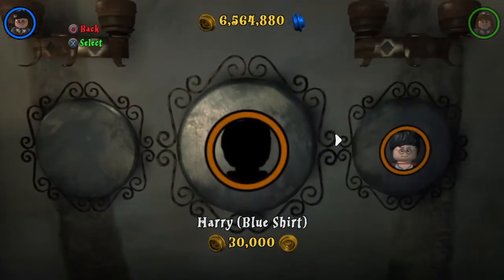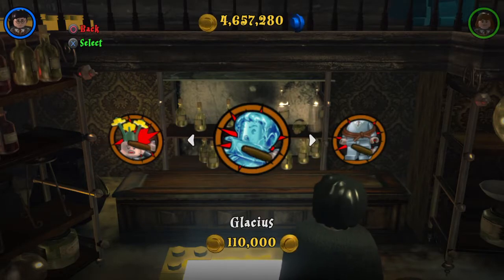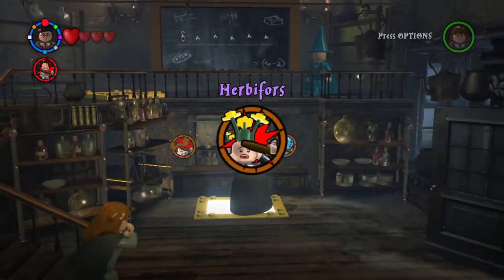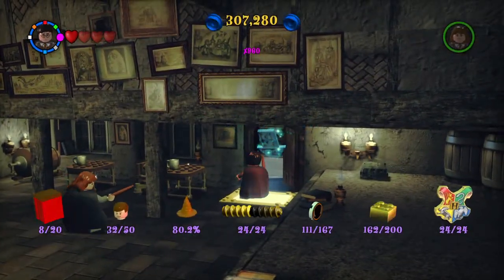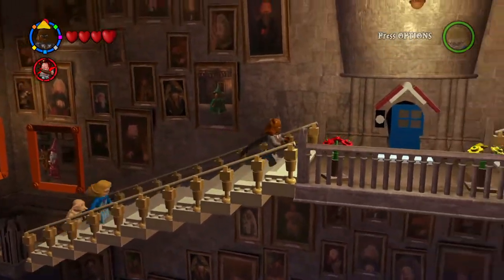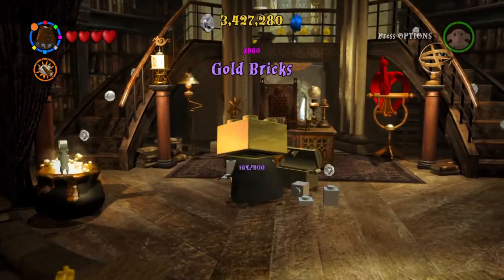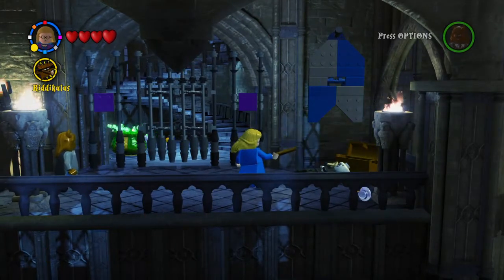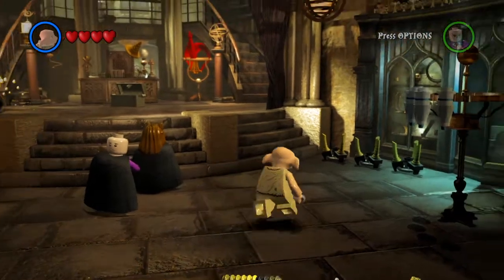Lego Harry Potter Years 1-4 HWES -Episode 9- Dobby!!!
This video is the 9th episode of the Hub World Exploration Series or HWES.  In this video, we are purchasing items in Diagon Alley, and exploring parts of Dumbledore's Office.  Thanks!